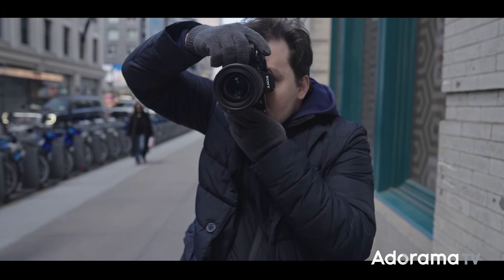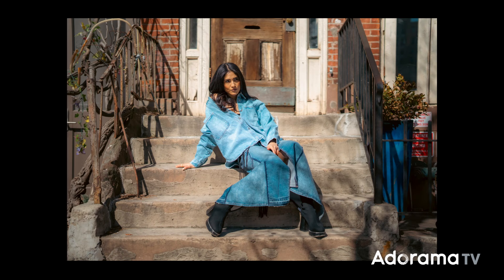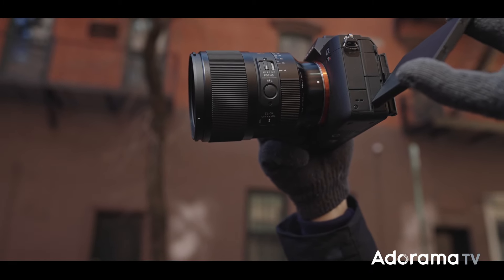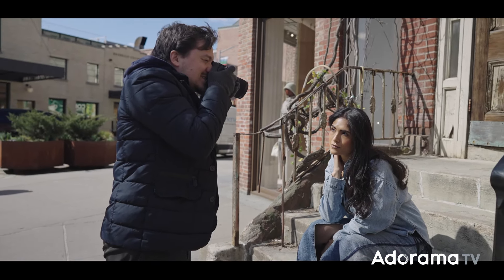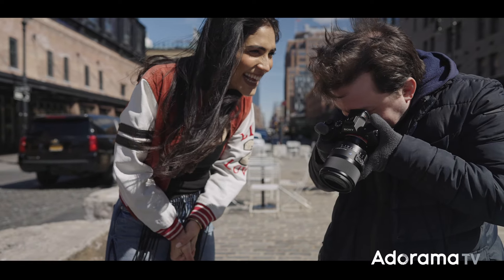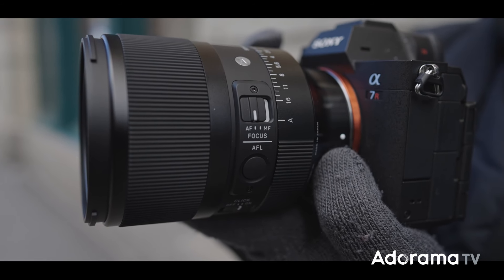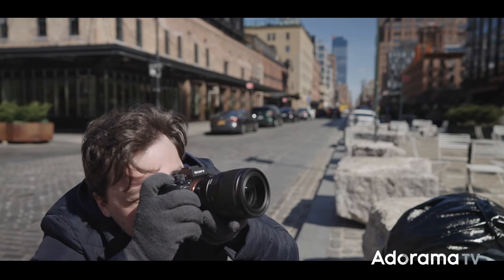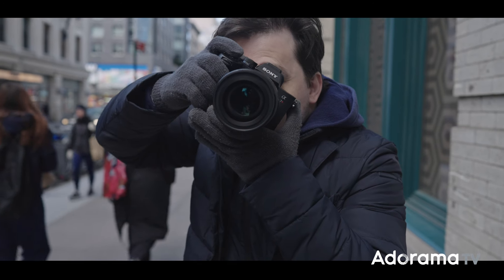SIGMA 50mm F1.2 DG DN Art | Brightest and Lightest Art Lens Yet!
Content Producer Sal D'Alia takes us on a photo shoot through the streets of Manhattan's Meatpacking District with model and photographer Gabriela. The all-new Sigma 50mm F1.2 DG DN Art lens boasts exceptional performance, being the brightest 50mm prime in Sigma's lineup. Its wide aperture allows Sal to capture images with a large bokeh effect and can also allow you to shoot handheld in challenging low-light conditions.

Salvatore D'Alia is a filmmaker, photographer & content Creator. Italian-born and raised, moved to NYC in 2010 after graduating from the Academy of Cinema and TV of Milan. Sal started his career as a freelance director, producer, camera operator, and editor. He has worked for many Fortune 500 companies and artists such as Madonna, Ed Sheeran, Blake Shelton, and others. Sal is a pioneer of original content for the web, his work can be quantified with more than 1 Billion views on YouTube spreading from music to sports and art. He's the Brand Content Lead at Adorama and, since 2016, has been a Sony Alpha ambassador and one of the founding members of the Sony Alpha Collective.

SIGMA 50mm F1.2 DG DN Art for Sony E-Mount

Key Features:
► E-Mount & L-Mount Lens
► Aperture Range: f/1.2 to f/16
► Four Aspherical Elements
► 72mm Filter Size
► Rounded 13-blade Diaphragm
► Weight: Sony E-Mount - 740g/26.1 oz. / L-Mount - 745g/26.3 oz
► Dual HLA-driven floating focusing
► Dust and splash-resistant structure with water and oil-repellent coating on the front lens element

✘ 42 West Article
Introducing the SIGMA 50mm F1.2 DG DN Lens: The Portable Powerhouse for Low-Light Artistry

Chapters:
00:00 Introduction to the Sigma 50mm f1.2 DG DN Art Lens
00:22 Listing the Specs of the Sigma 50mm f1.2 DG DN Art Lens
02:07 Final Thoughts and Review of the Sigma 50mm f1.2 DG DN Art Lens
02:17 Concluding the Sigma 50mm f1.2 DG DN Art Lens video